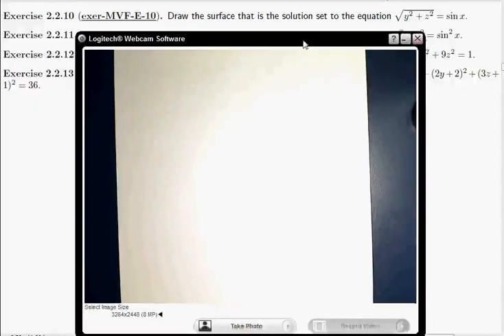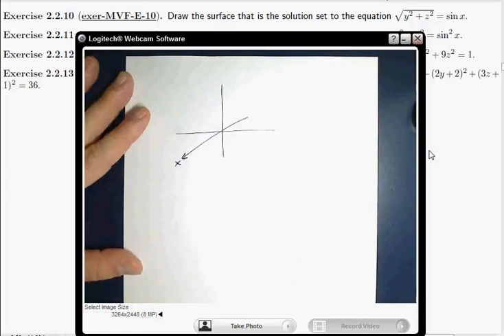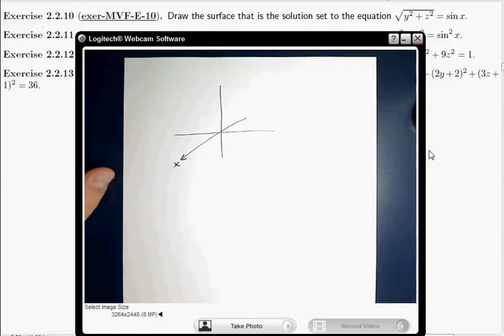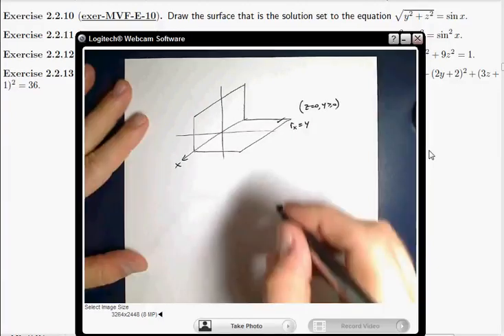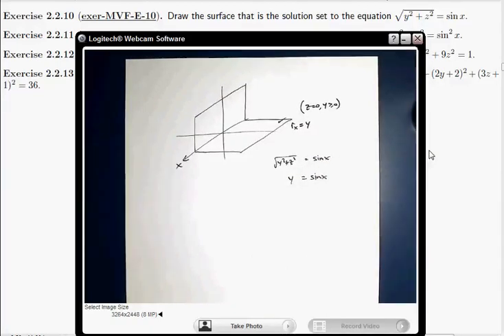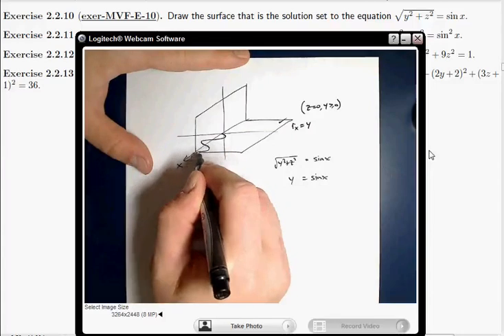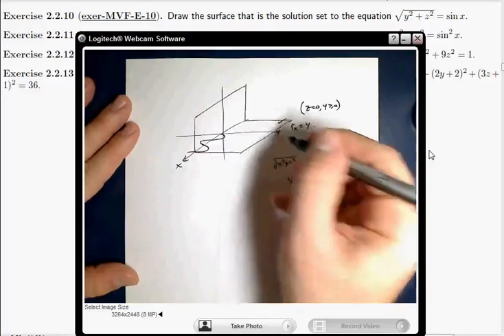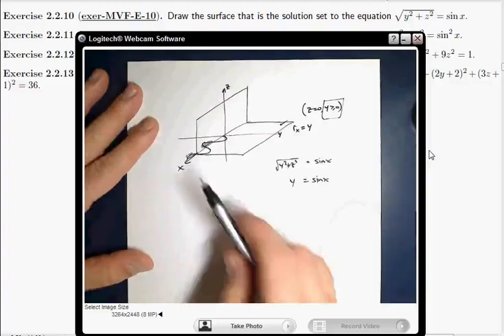Solution to Exercise MVF E 10